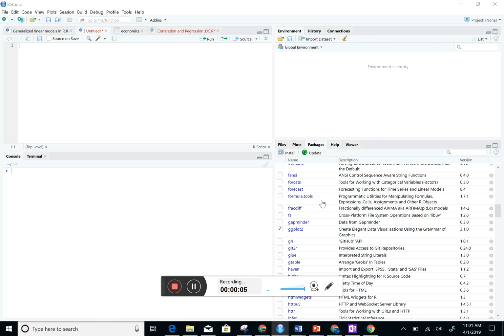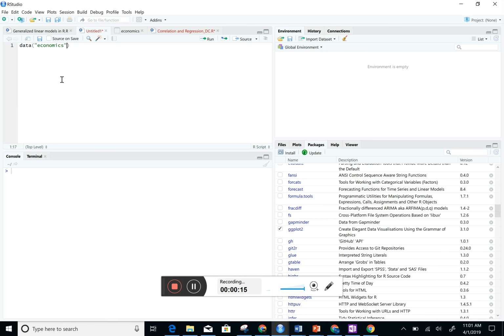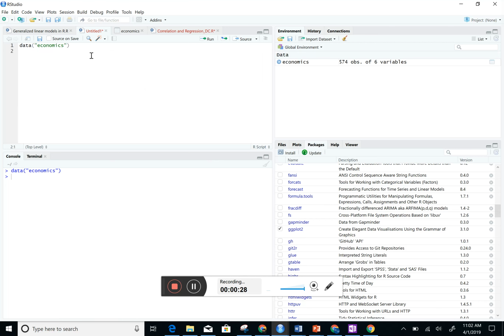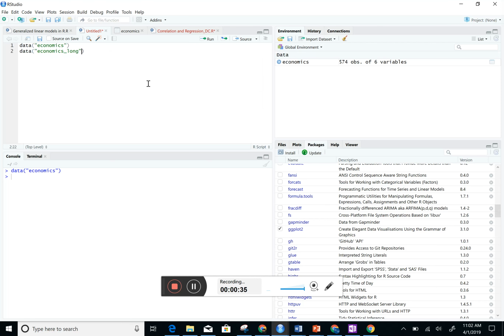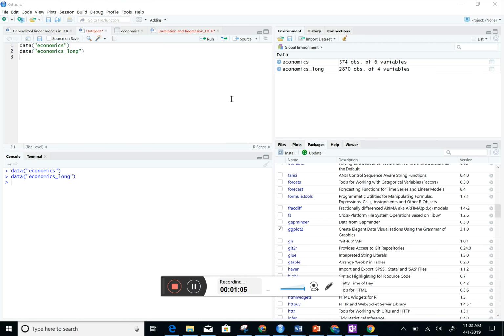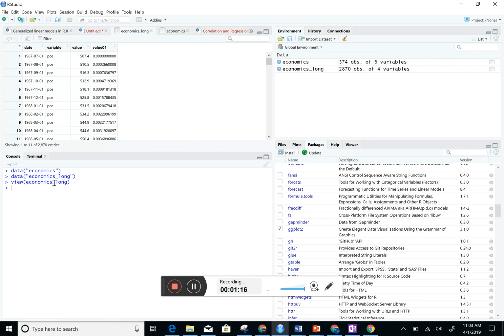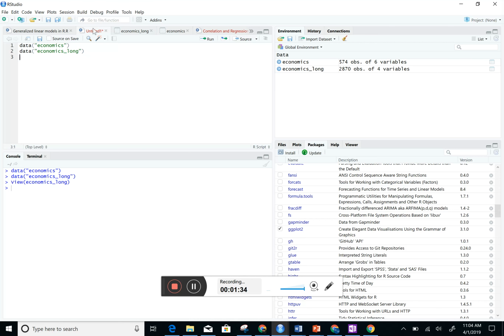Loading Data in RStudio, using R data - R tip from WebbinR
This video shows you how to load in the pre-existing data into RStudio. It also shows you briefly how to look at all the variables in the data.